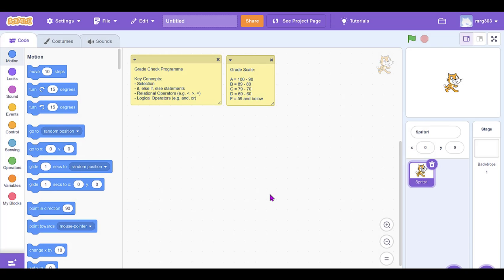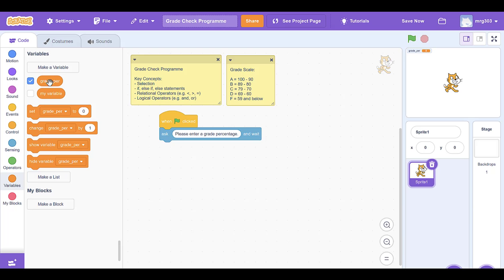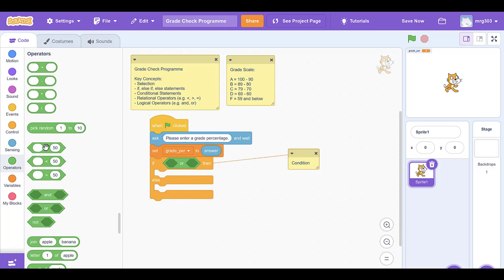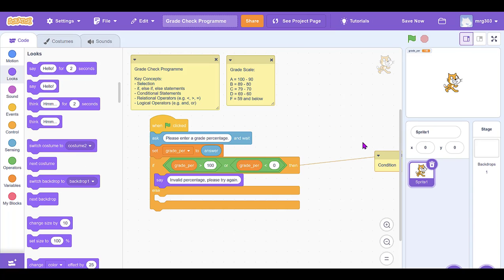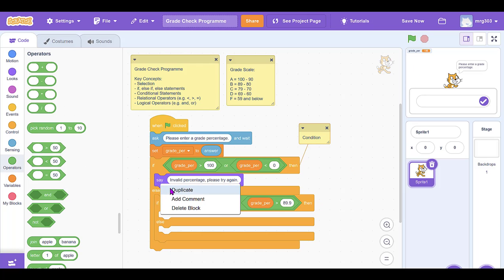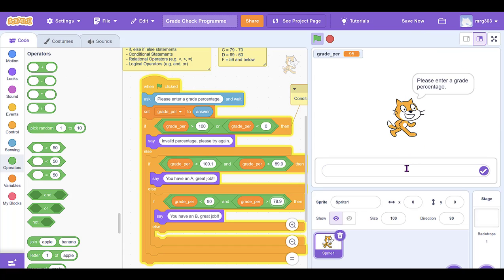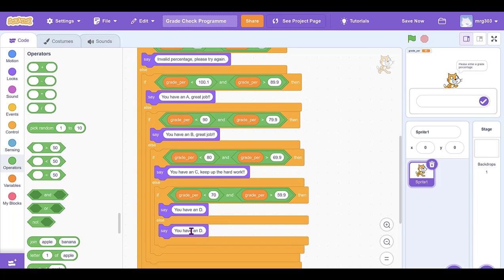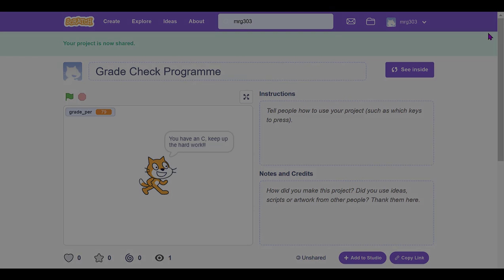Grade Check Programme with Scratch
In this video, we'll be making a basic grade check programme using Scratch.

Key Concepts:
- Selection
- If, Else-If, Else Statements
- Conditional Statements
- Relational Operators
- Logical Operators